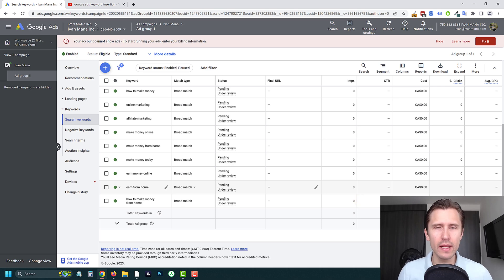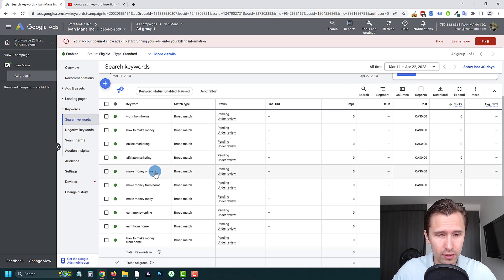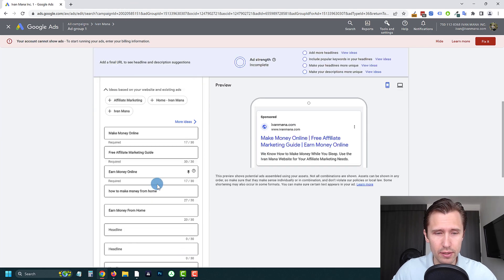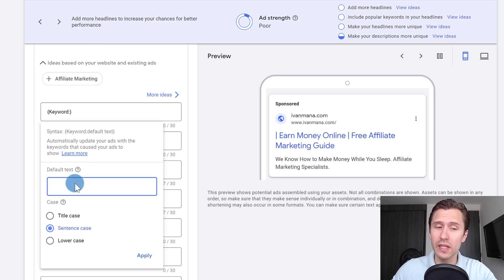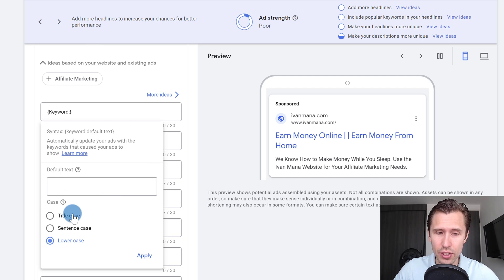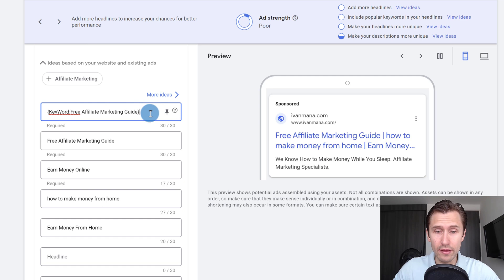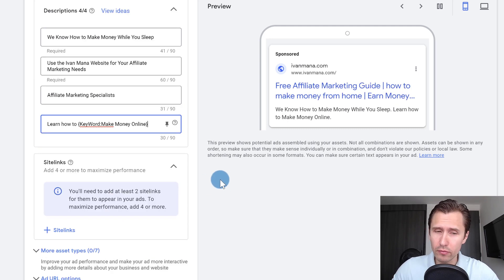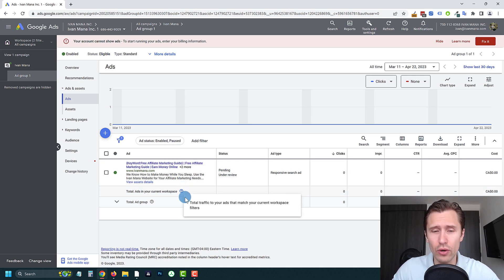Google Ads Dynamic Keyword Insertion (DKI) Tutorial - EASILY Boost Your Quality Score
In this video, I show you what the Google Ads dynamic keyword insertions are and how to use them for your own ads.

The Google Ads dynamic keyword insertion is basically a way for you to make highly relevant ads with minimal work. It's a great way for you to improve your quality score and is especially great if you are just starting a brand new campaign and don't want to invest too much right at the start.

So for example if your keyword is "monkey", and someone types in something to trigger that keyword in Google search, your ad will say "monkey".

If your keyword is "bananas", and someone types in something to trigger that keyword in Google search, your ad will say "bananas".

You can set it up either in headline 1, headline 2, headline 3, or any of the descriptions.

To do this, simply put in a squiggly bracket wherever you want to add the keyword insertion and add a default text. You are pretty much done for the dynamic keyword insertion. The default text goes into effect if the search query the user typed in is too long to fit.

You can also select whether you want title case, lower case, or sentence case for the keyword insertion. I would recommend using title case so that the first letter of each word is capitalized. That will grab the most attention and look the most professional.

That's pretty much it for this tutorial on the Google Ads dynamic keyword insertion.